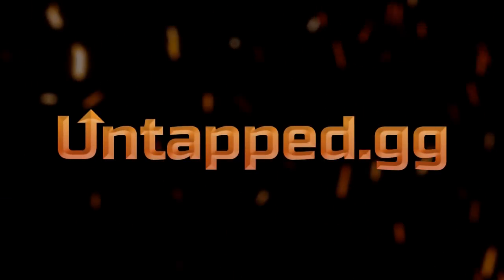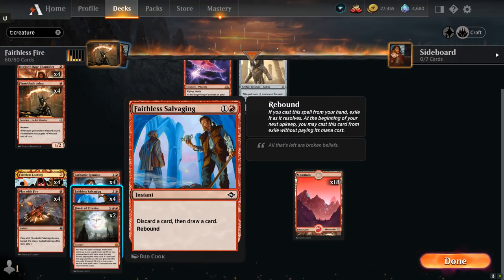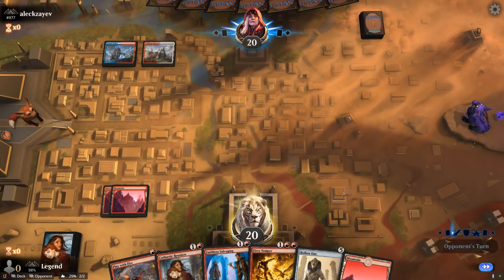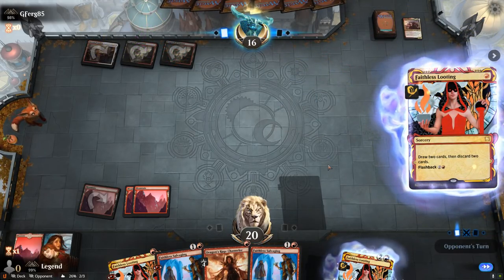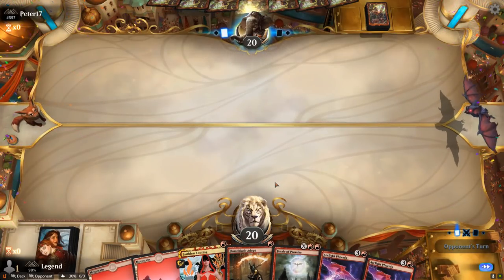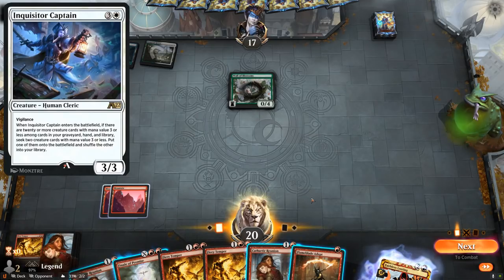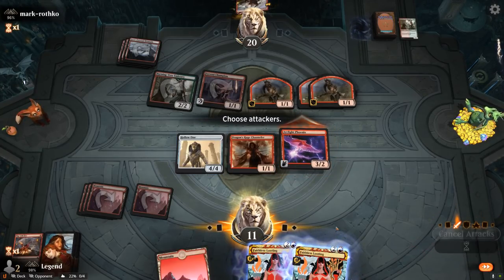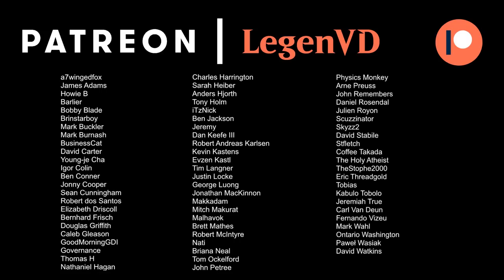Monored Madness Discard - Historic - Mythic Ranked - MTG Arena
Magic: The Gathering Arena deck tech & gameplay with a monored madness discard deck, featuring Blazing Rootwalla, Hollow One and Arclight Phoenix in post-Alchemy Historic.

00:00 - Intro
00:53 - Deck Tech
07:48 - Match 1
11:30 - Match 2
15:22 - Match 3
23:30 - Match 4
28:08 - Match 5
31:50 - Match 6